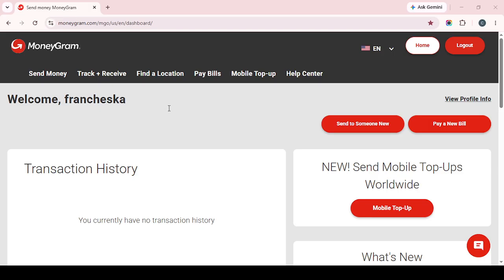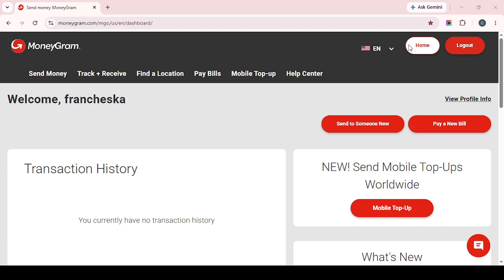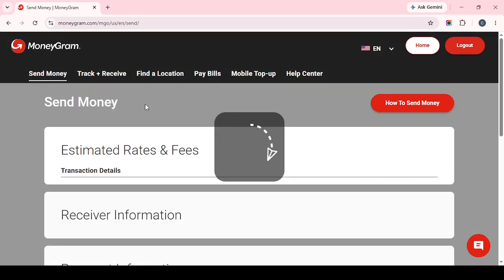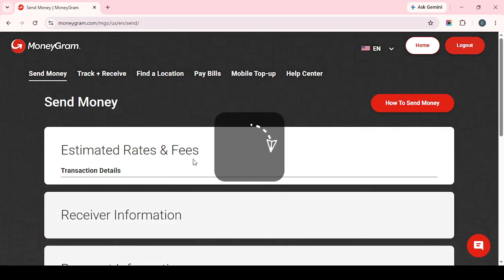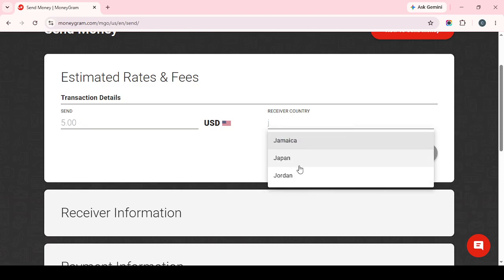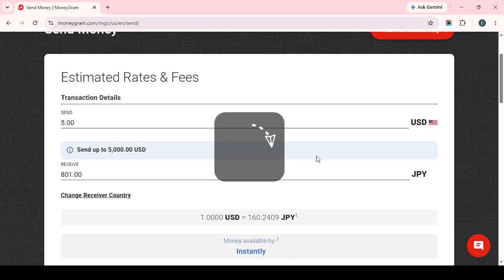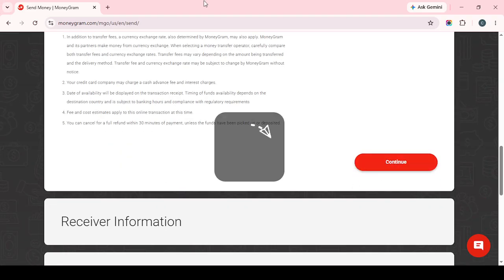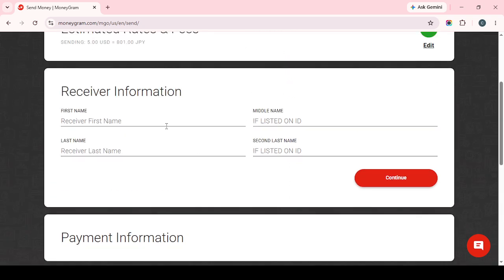How to Delete a Debit Card from MoneyGram Account